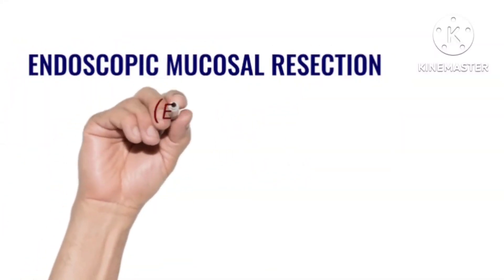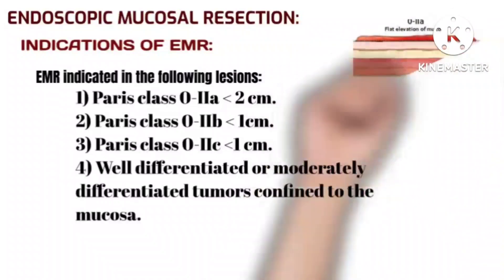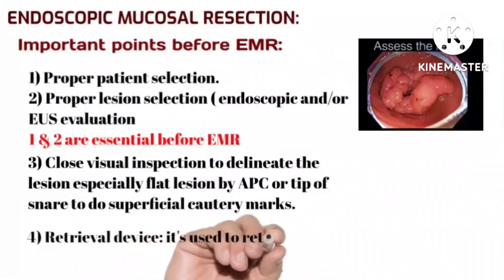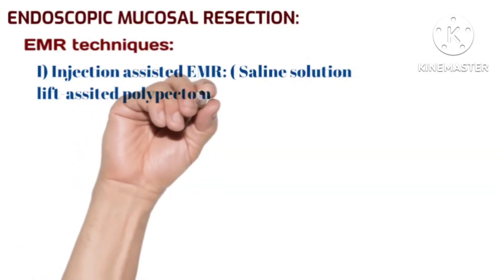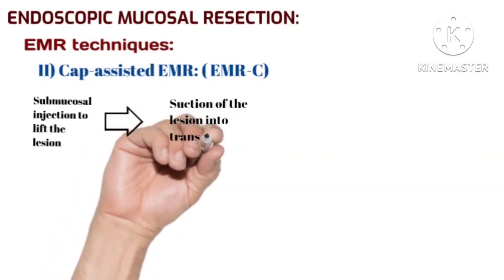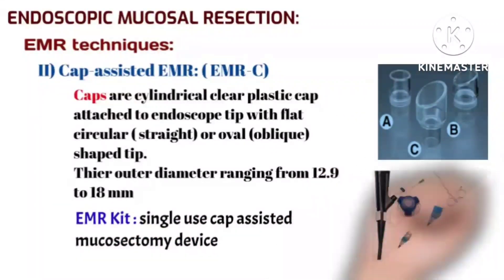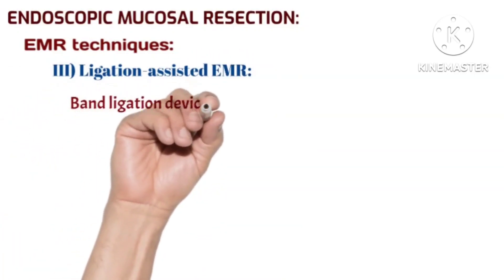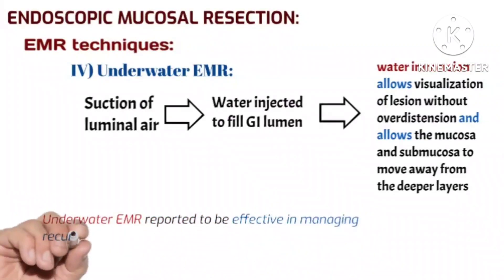Endoscopic Mucosal Resection EMR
ASGE Technology Committee (Hwang et al , 2015) Gastrointestinal endoscopy volume 82, pp  215- 226.